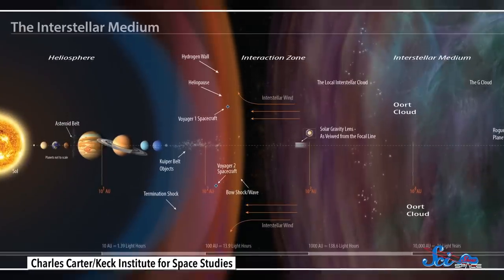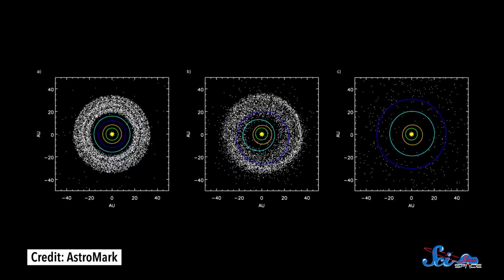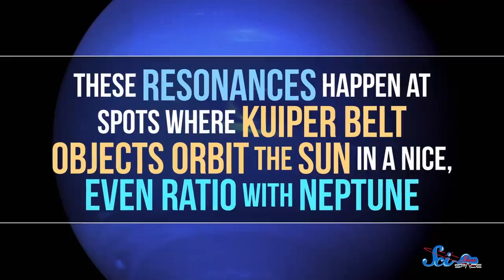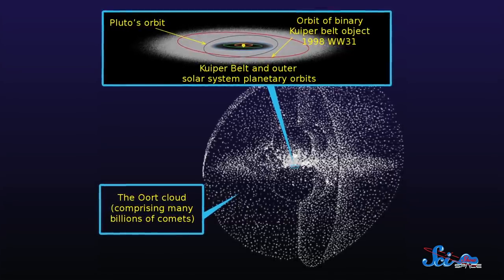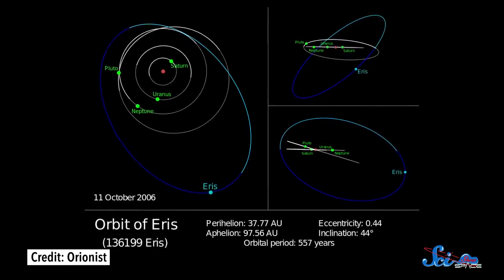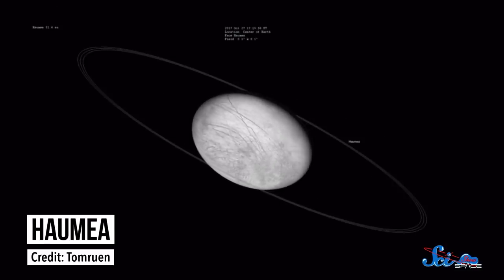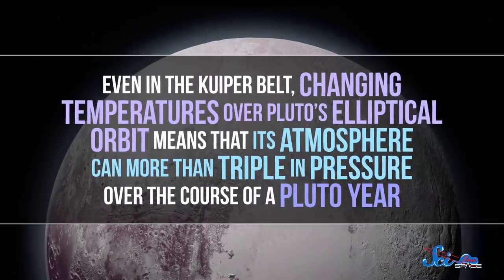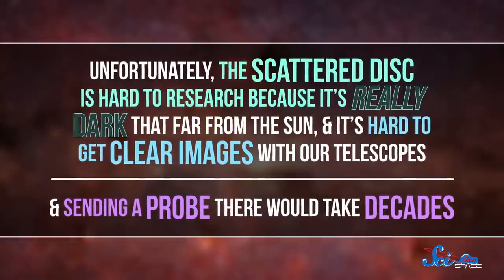Life Beyond Neptune: The Kuiper Belt & Scattered Disc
The solar system is enormous, and includes the Kuiper Belt and the Scattered Disc, both of which turn out to be really weird in some pretty awesome ways.